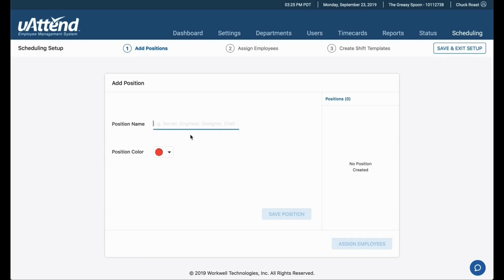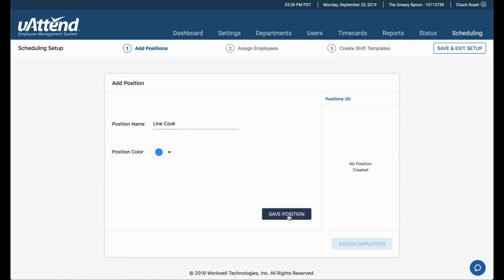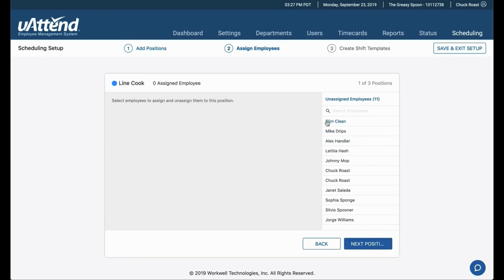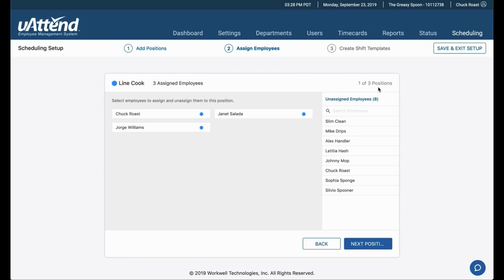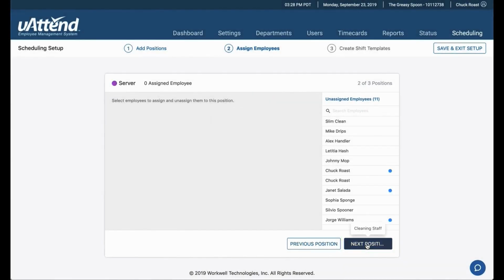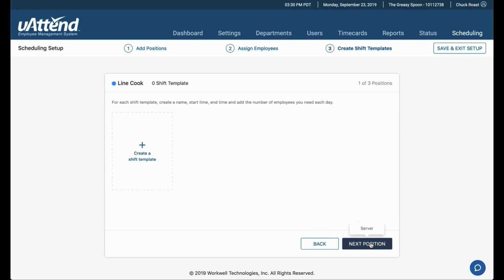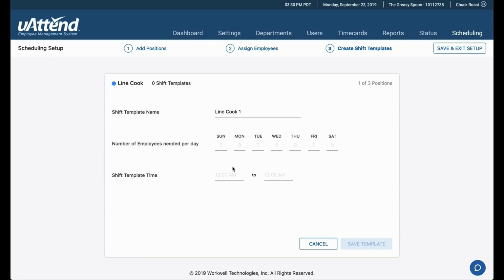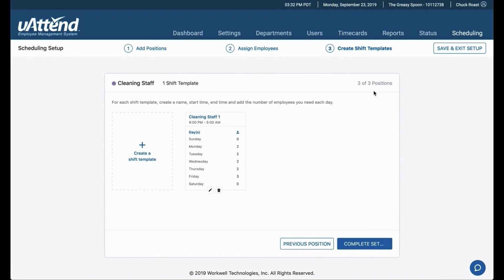Using the Scheduling Feature | uAttend How To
Take a look at how to use our latest uAttend by Chronologic feature - scheduling!

In this video, we'll cover setting up uAttend Scheduling, adding/publishing Schedules, adding/assigning positions and adding shift templates.

If you have any questions about uAttend by Chronologic or the feature give us a call on 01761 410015 or email .